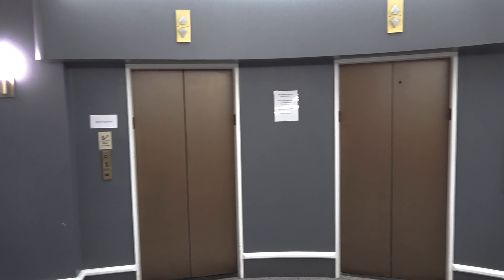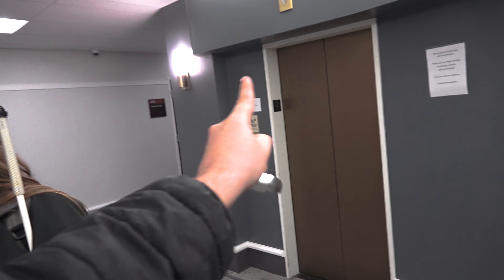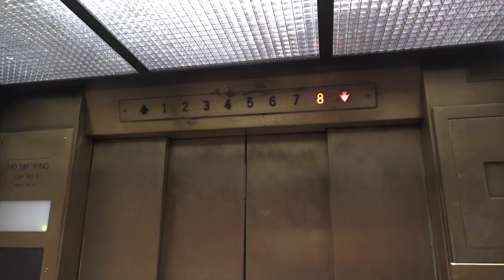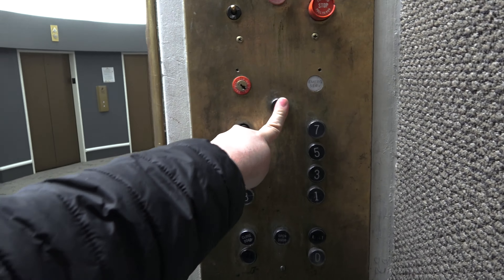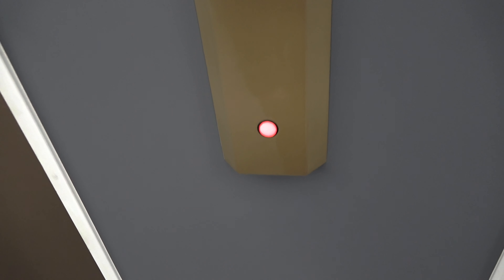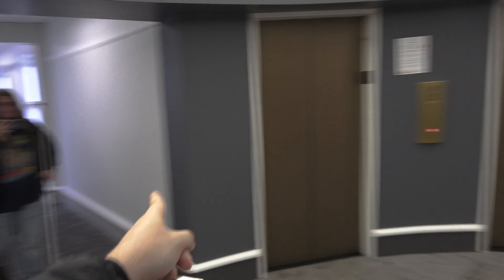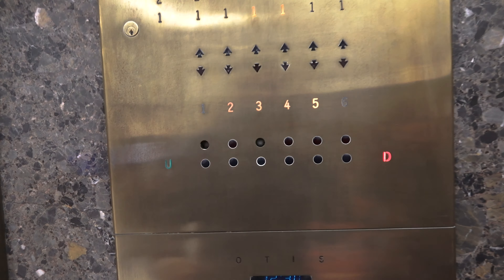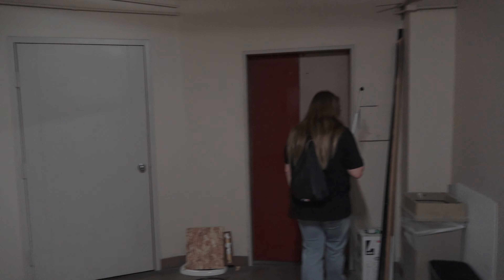HISTORIC 1950s Otis Autotronic & 1914 Manual Otis Elevators - The Pittock Block in Portland, OR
Videos taken on December 29th, 2022 & December 30th, 2022 with ‎@WestCoastElevators  & ‎@OregonElevatorFan .

To kick off the videos from my Seattle/Portland trip, I didn't think there would be anything else better to start off with than these VERY EPIC NEVER BEFORE SEEN Elevators located right in the Middle of Downtown Portland!
This building was built in 1914, and was named after Henry Pittock, this building is not to be confused with the Pittock Mansion as this is an office building, not a Mansion turned tourist attraction!
There are a total of 6 elevators in this building, 5 of which were fully modernized in the 1950s (4 of them into Autotronic likely with thr Heat Sensitive buttons originally, 1 with the Black Button fixtures) while the 1 elevator on the very far right is still for the most part fully original from 1914!
It is not everyday you see THREE Totally Different Elevator models in the EXACT Same Bank in ONE Building, and below are details about each of the elevators here!

The first elevators we ride in the video that also happen the be the Main Elevators in the building are the 4 elevators that got modernized into Otis Autotronic sometime in the 1950s. In this split bank of 6, 2 on the left and 2 on the right were modded/automated into the then state of the Art Autotronic Elevators. Originally Manually Controlled, these would've had the Square Touch/Heat Sensitive buttons following the 1950s modernization, but in either the 90s or 2000s, these elevators got a Slap On Mod with ERM CA US-92 replacing one COP in each of the elevators as well as all of call stations. This slap on mod is one of the most BIZARRE ones I've ever seen given that they actually KEPT ONE COP in each of the elevator cars and the original fire service, Up/Down arrow lights and intercoms remain intact on them, but they removed the floor buttons and slapped a piece of metal where they would've been! I find this to be very odd and I definitely question why they did this, and it's pretty obvious the mod done in the 90s/2000s was just a cheap slap on done as the bare minimum to make this elevator system ADA & Fire Code Compliant.
With this all being said however, cheap and ugly & unusual the slap on mod may be, these are otherwise TOTALLY original Otis Autotronic Elevators with Original Indicators, Lanterns, Bells, Door Operators and a Fully Functioning Autotronic Panel in the lobby! In addition to the Many Original Characteristics that still remain about these elevators, they also are ABSOLUTE ROCKETS & FLY for ONLY 8 FLOORS and these also have very interesting angled cabs too!!!
Unfortunately, at the time of this video, only 2 out of 4 of these Autotronic Cars were working, but they were absolutely a BLAST to ride!!! While I do certainly wish these still had the Original Touch Buttons, this is also a perfect example of an elevator system where I would say FORGET THE FIXTURES, these are still AMAZING!!! And I'm telling you that despite not being the tallest elevators in the World, they offer a TON of thrill and are a lot of fun despite going up and down only 8 floors!

And to add to the positivity, even though the 4 Main Elevators got a Slap On Mod, the Service Elevator on the Far Left of the Bank of 6 did NOT! It was also modernized in the 1950s, and to this day still features it's ORIGINAL Black Button fixtures with (partially) working Roto Dials on the outside! Physically, this elevator is quite worn out as some of the buttons are falling apart and the Indicator is kind of damaged, but Mechanically it runs EXCELLENTLY and VERY SMOOTHLY for its age and while not quite as fast as the Main Elevators is pretty fun to ride in too! This elevator feels STRAIGHT out of the 50s with a Furry Cab & Everything, and with a little bit of TLC could probably run for MANY MORE YEARS to come!!! This elevator was PRETTY EPIC and one of my favorite Black Button Otises I've been on to date as of now, and get this. It's still not the best elevator in the building!

The best elevator in the building is located OPPOSITE of the Black Button on the Far Right on the Bank of 6 and is a FULLY ORIGINAL 1914 Manually Controlled Otis! The cab appears to have possibly been redone during the 1950s modernization, but otherwise this thing is fully original! It's a bit temperamental and from what I've heard, this elevator is largely reserved for building staff to use only. With that being said, I wouldn't suggest riding this elevator, I got this video so y'all done have to!
That being said, it is VERY EPIC and minus being temperamental, it too runs EXCELLENTLY for it's age!

All in all, just an absolutely EPIC & AWESOME Collection of Elevators in a BEAUTIFUL Historic Building!!! According to a couple of guards I talked to, these could be modernized within the next couple of years, hopefully not, but we'll see what happens!

With that being said, I hope you enjoy the video, and let me know which elevator in the bank is your favorite in the comments below!